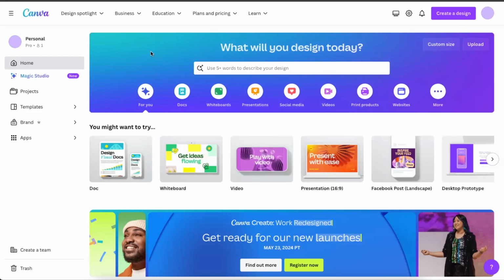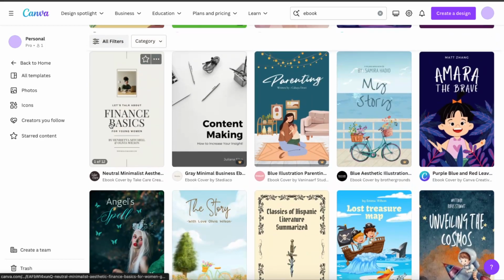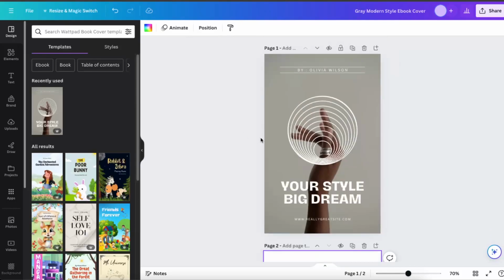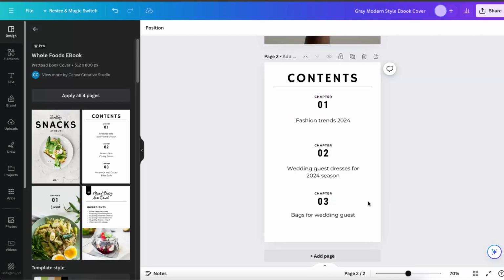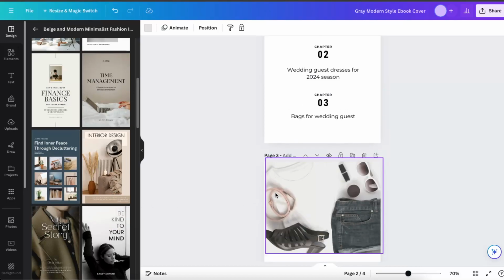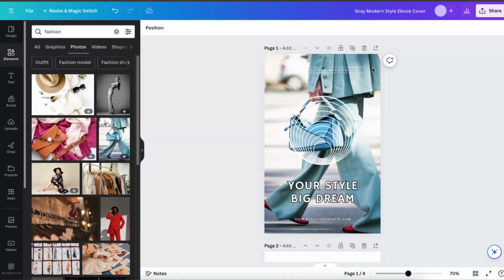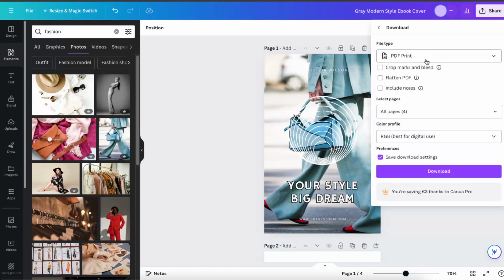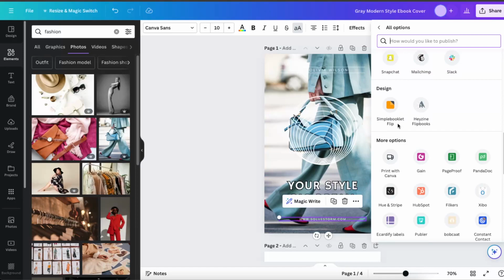How To Create An Ebook In Canva 2025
In this video I show you How To Create An Ebook In Canva!